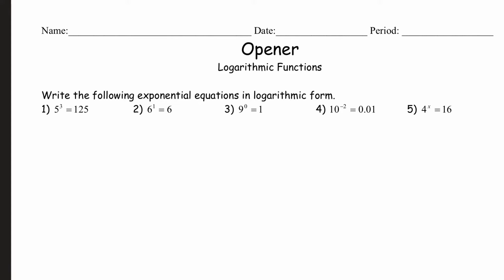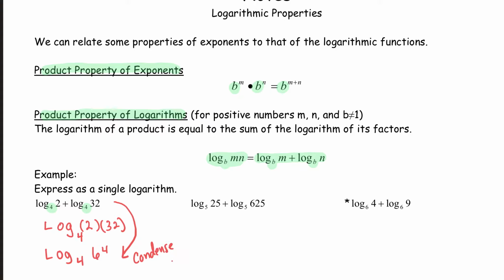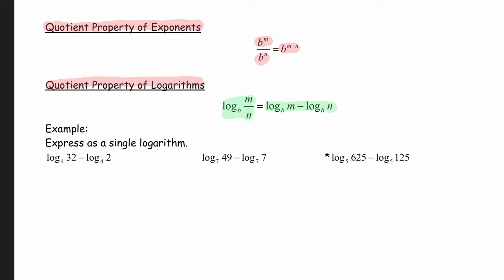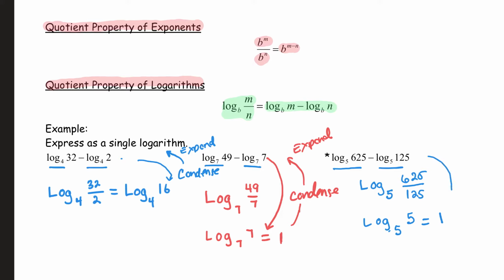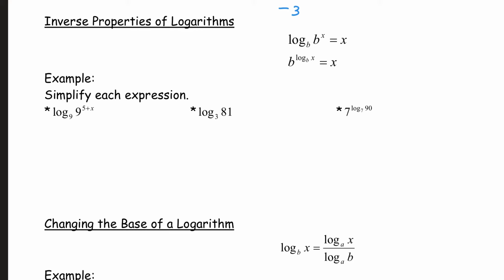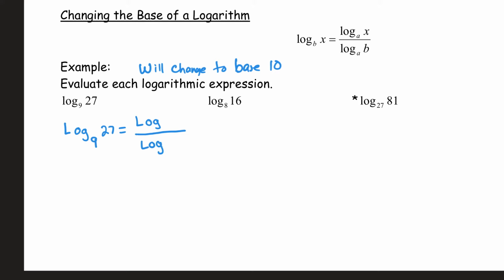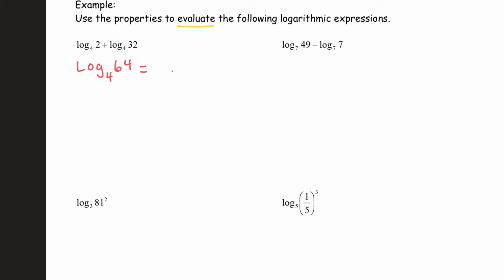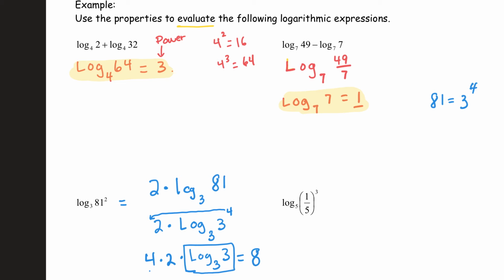Section 7.6 Lesson Log Properties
Objective - I can condense and expand logarithms

Summary - In this lesson I explain to the students the use of the product, quotient, power and change of base property to condense and expand logs.